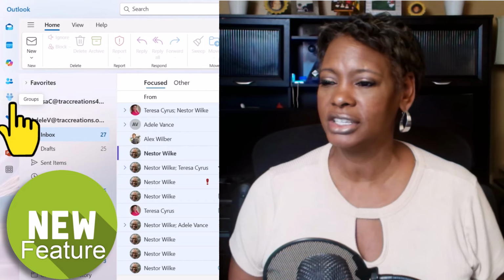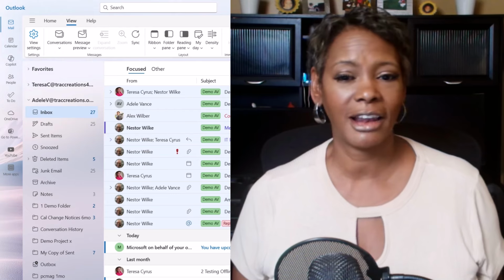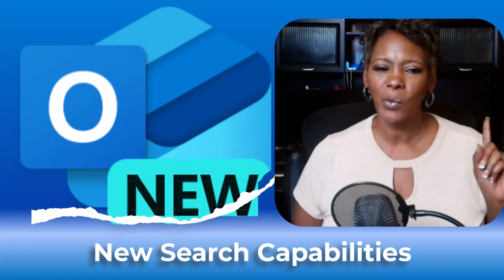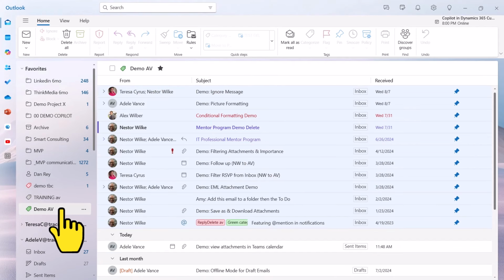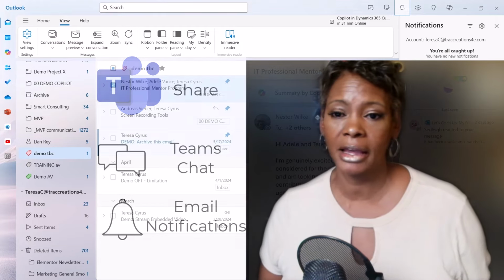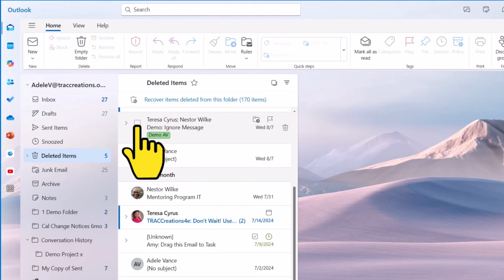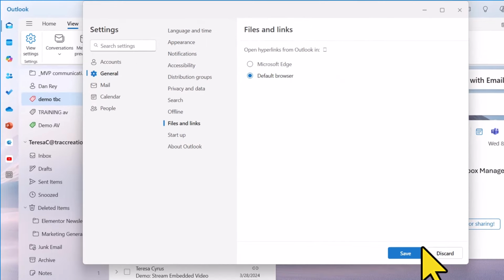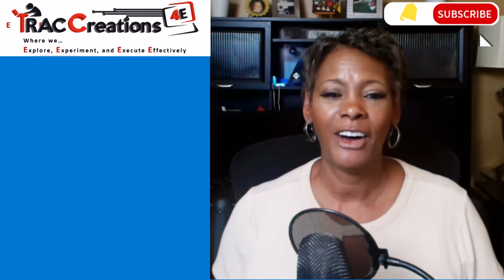What’s New in New Outlook Updates? Here’s What You Need to Know!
Discover the latest New Outlook Updates with 10 quick tips to enhance productivity and streamline email management. These innovative features in the New Outlook help you organize your inbox seamlessly and integrate efficiently with Microsoft 365. Watch and learn how to manage your emails more effectively!

0:00 Introduction
0:50 How to customize the left navigation pane efficiently.
3:18 How to rearrange folders in the New Outlook.
4:27 How to copy an email as an attachment.
5:06 How to effectively use the new search bar.
7:42 How to share emails directly to Microsoft Teams.
9:20 Learn about the Home Tab changes in New Outlook
11:39 New Feature: How to use Edge web lines with Outlook side-by-side.